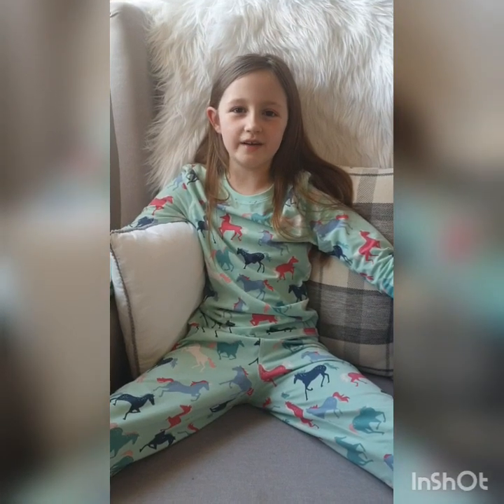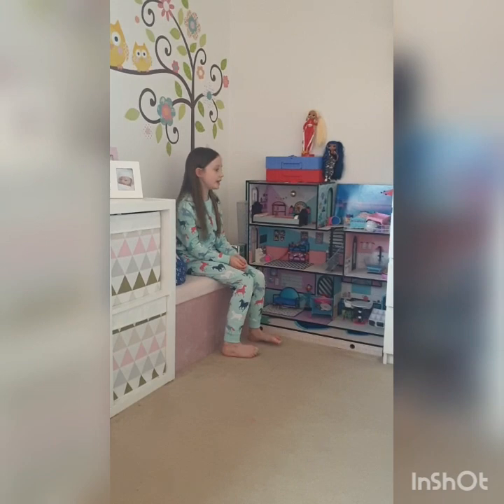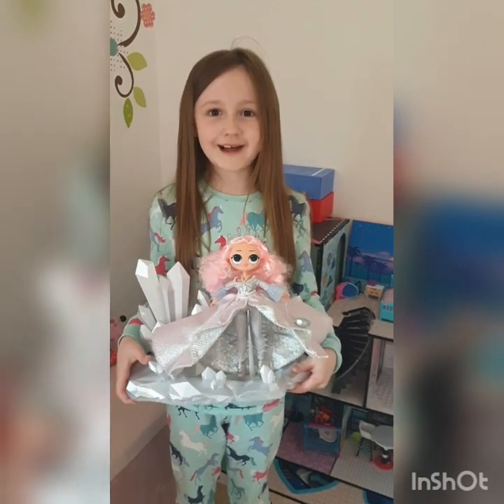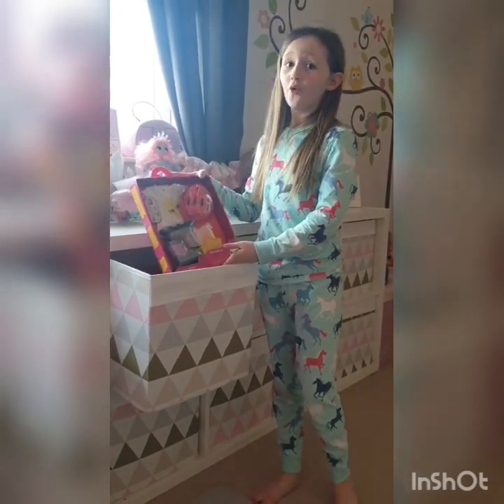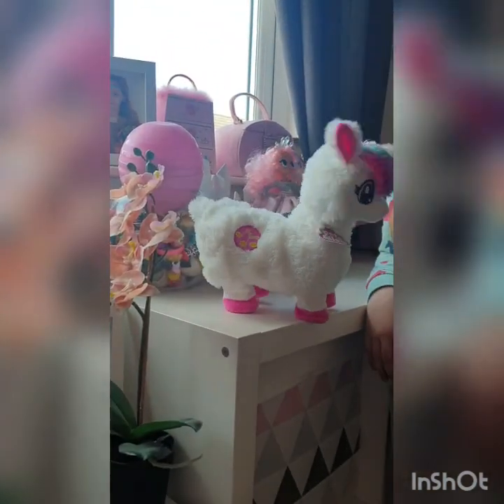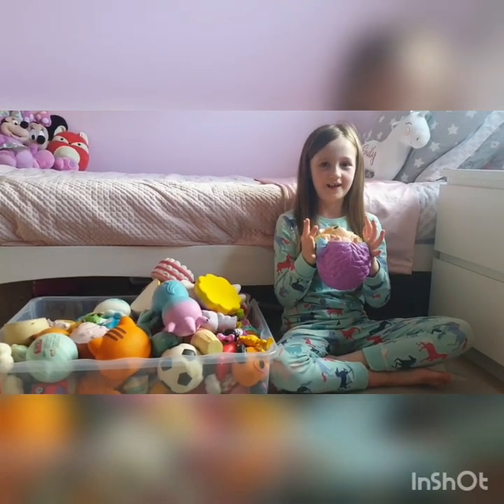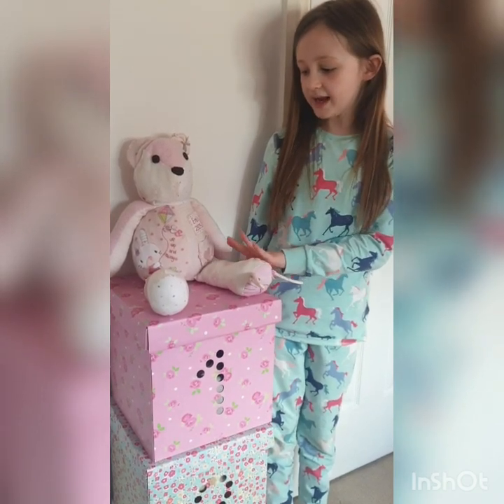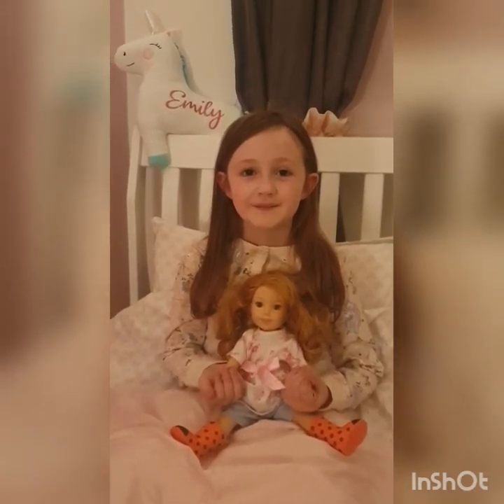Day 17 - ROOM TOUR / LOL DOLL COLLECTION / OUR GENERATION DOLLS / SQUISHY COLLECTION!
Day 17 of Emily's Diary during UK lockdown due to coronavirus.
A quick tidy of her room and a room tour to show off some of her favourite things including her LOL doll collection, our generation dolls and squishies!